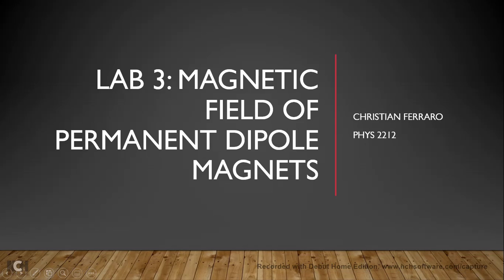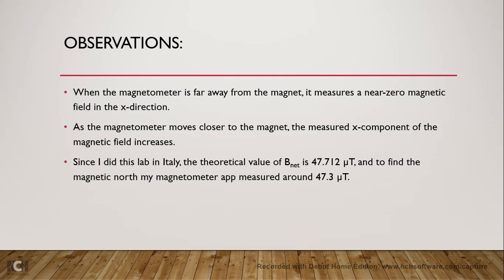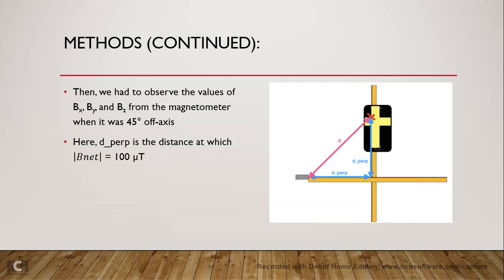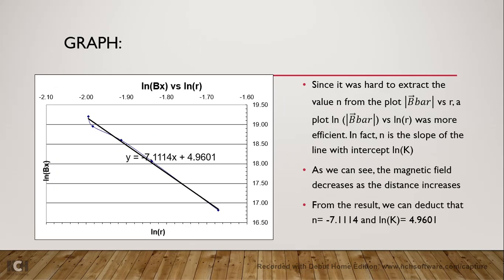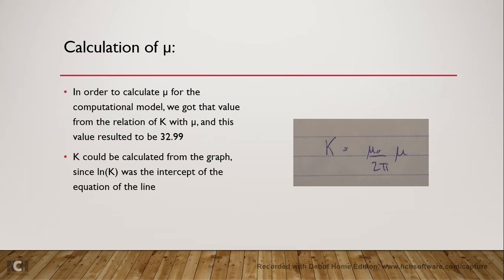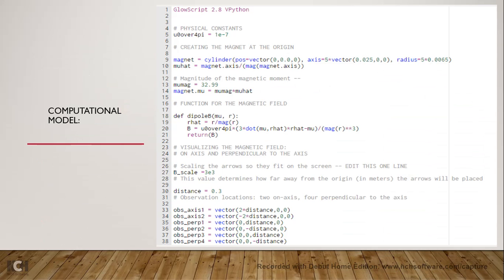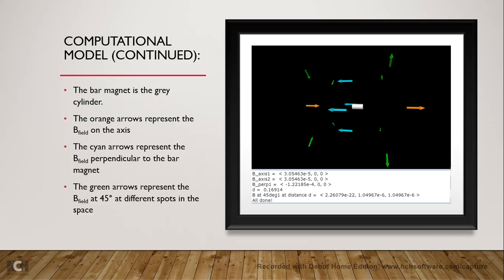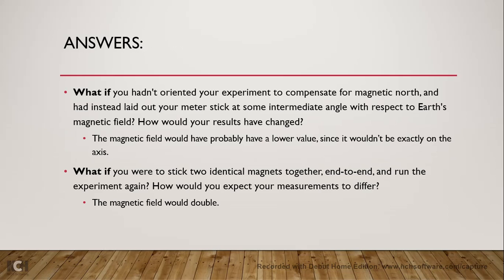Christian Ferraro lab 3 Magnetic field of permanent dipole magnets PHYS 2212